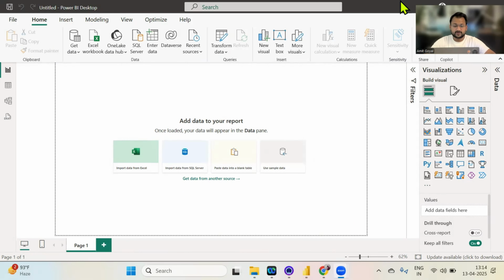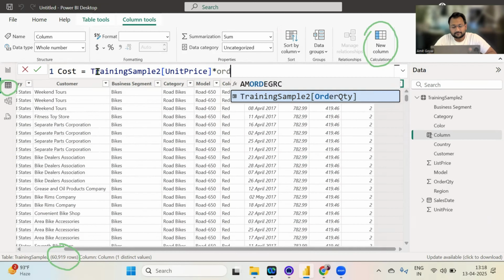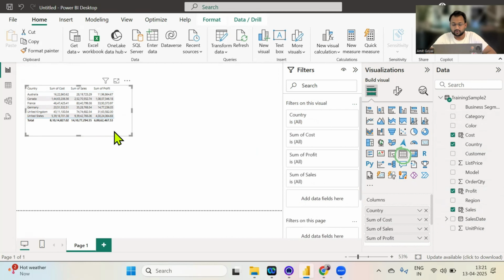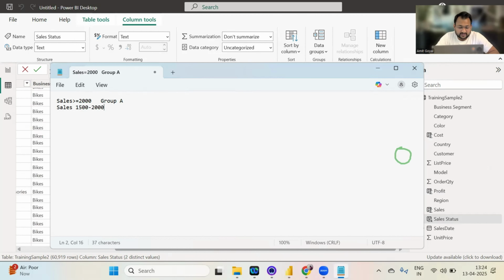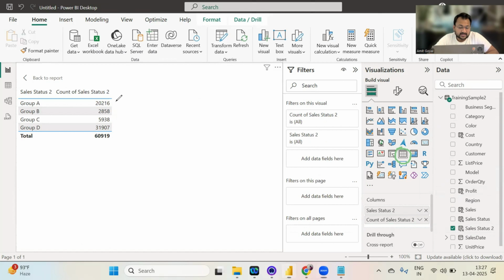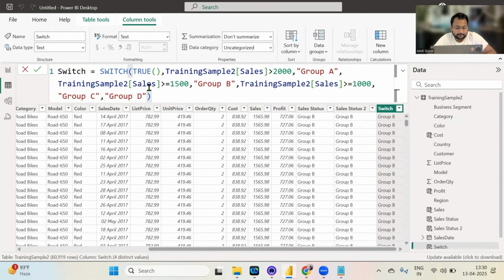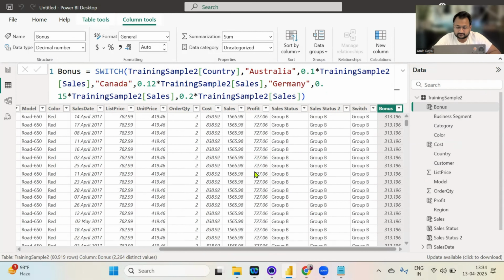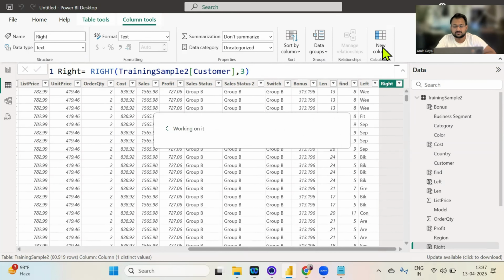Chase 9 : Understanding DAX - Calculated Columns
Explore the Power of DAX